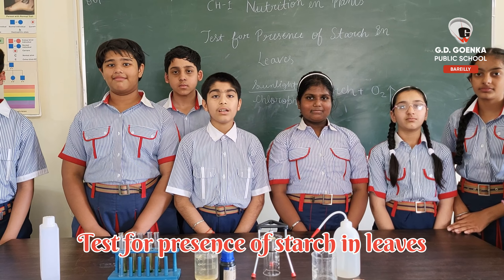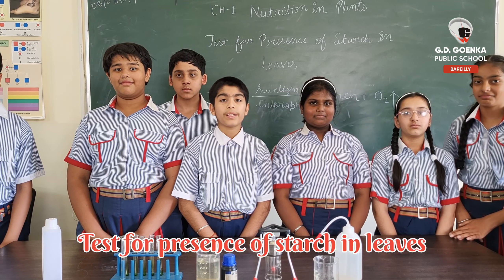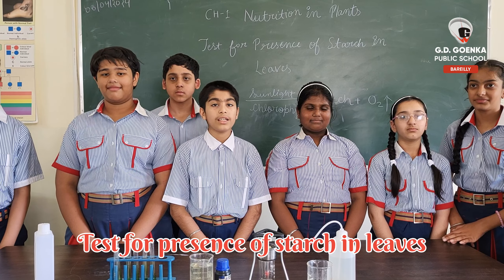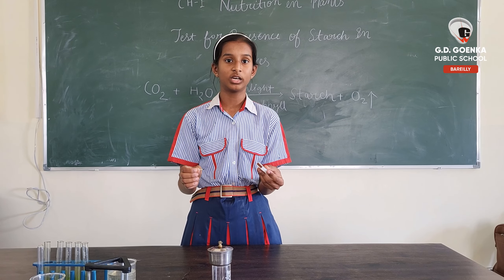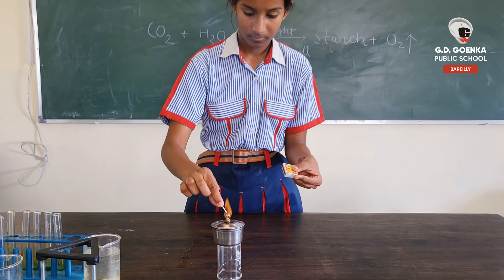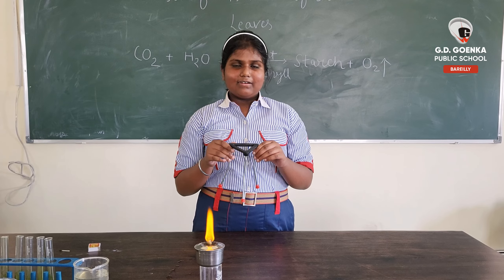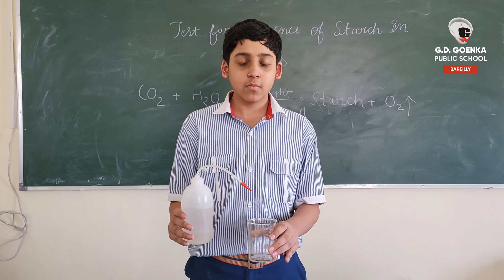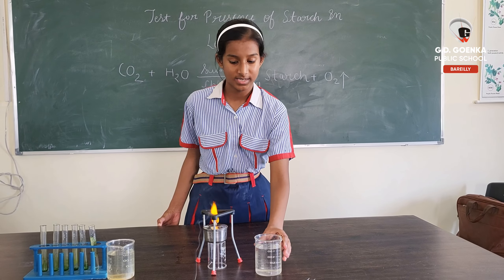Test for Presence of Starch in Leaves by Class 07